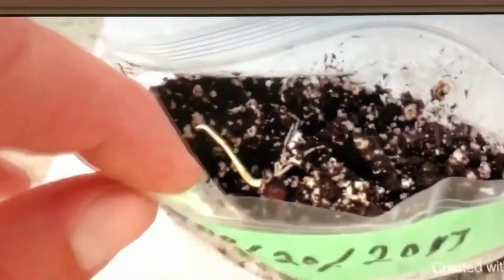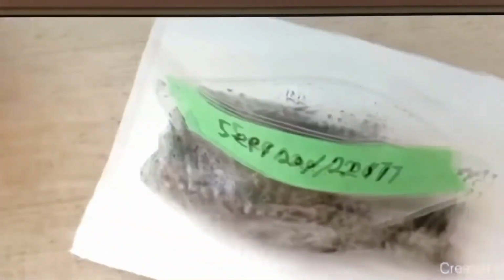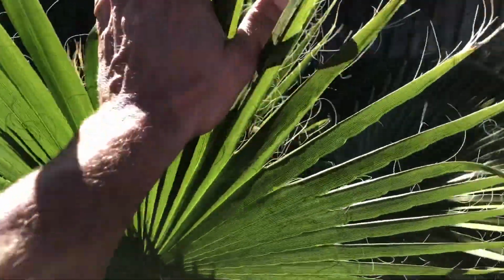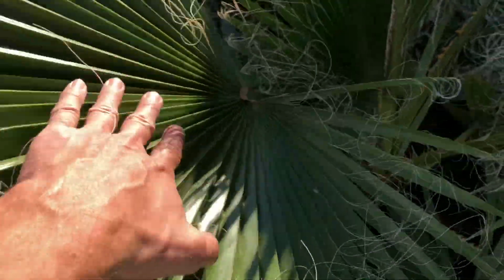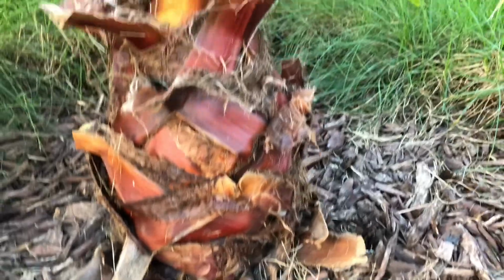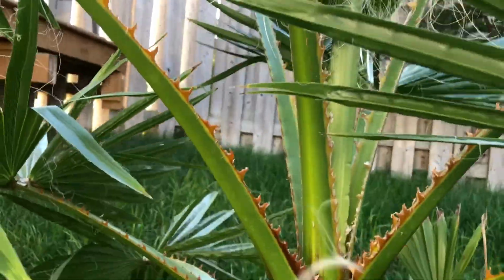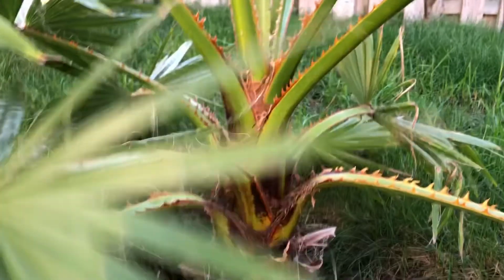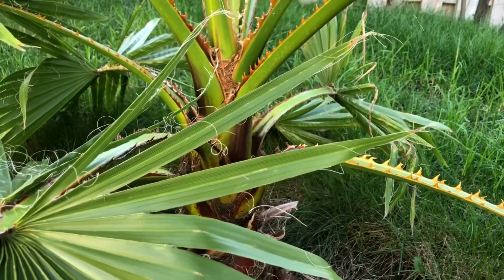Growing Washingtonia robusta from seed to 4 years time lapse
Growing Washingtonia robusta from seed for 4 years. Pictures and update video for September 2021